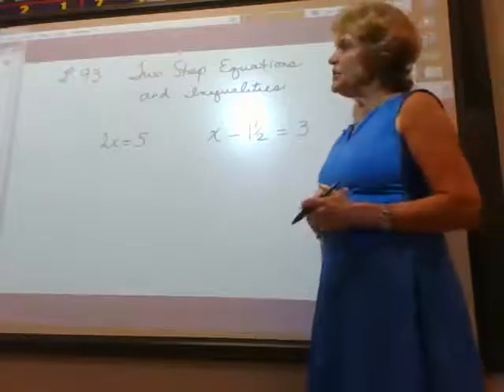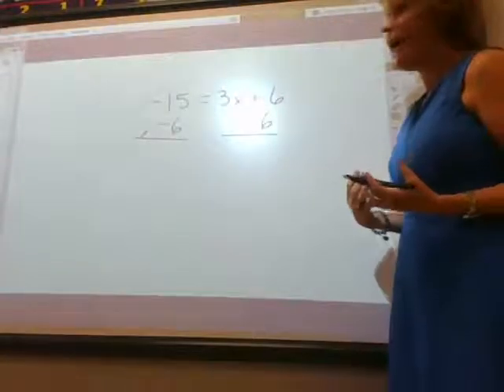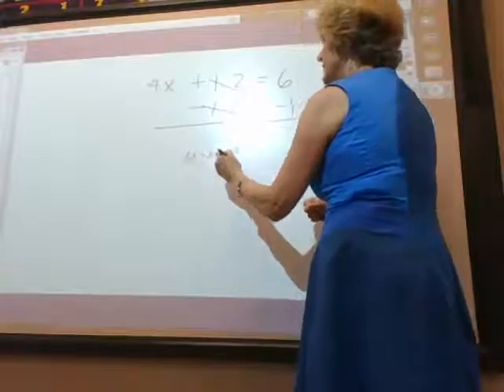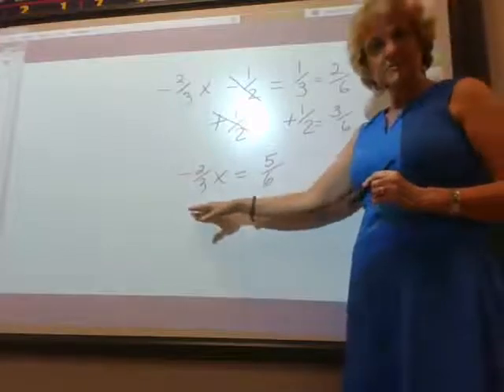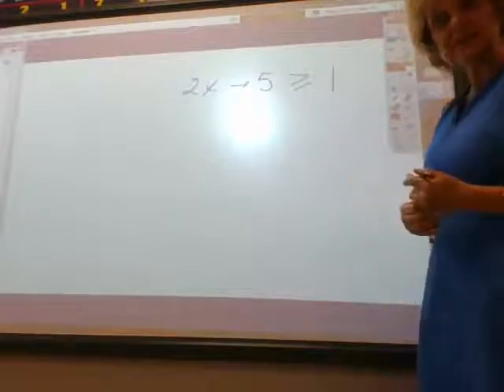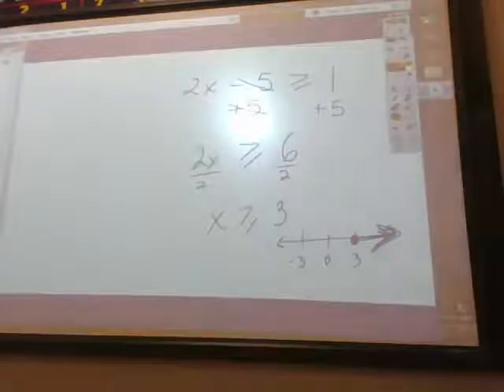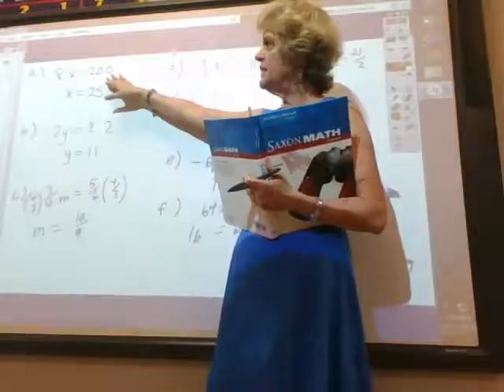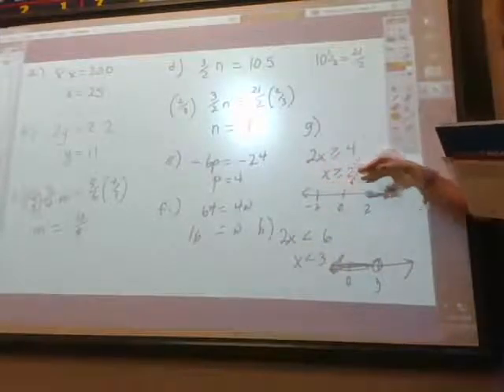6th Grade L.93